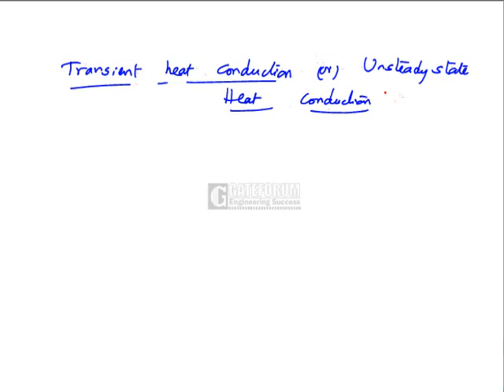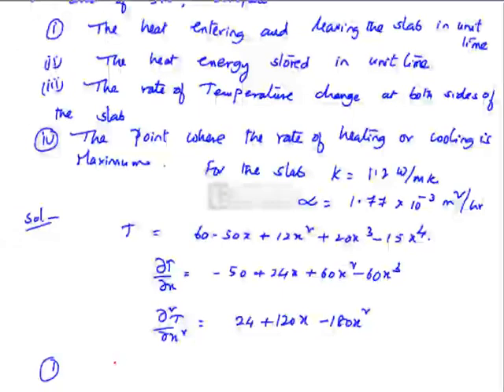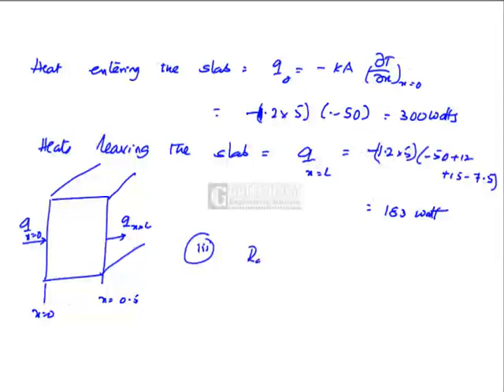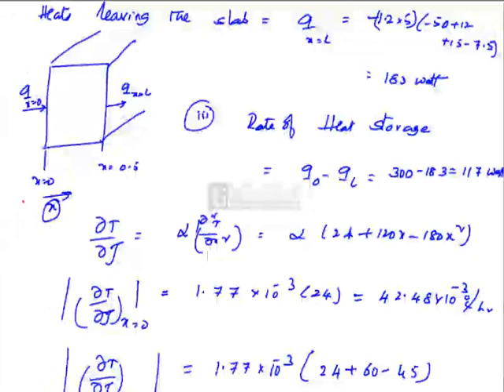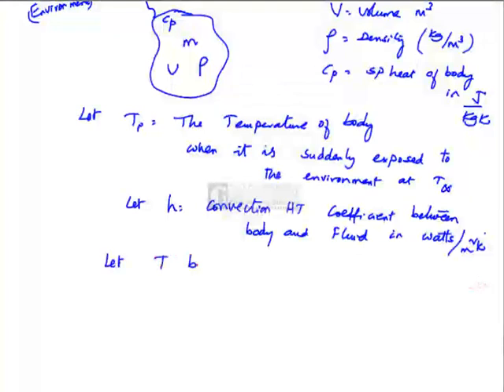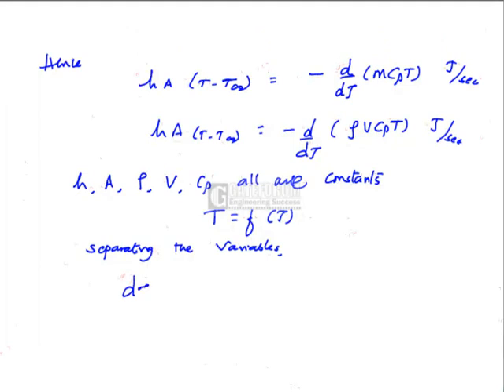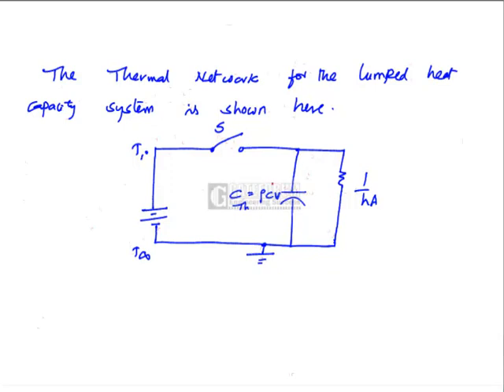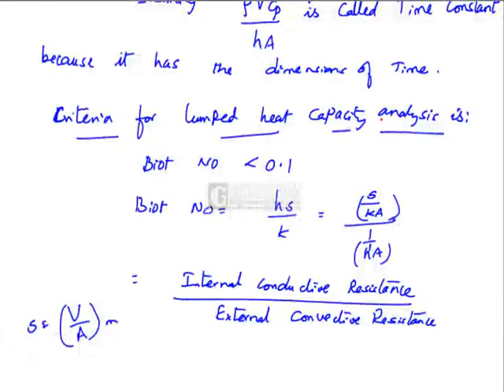Heat transfer(Transient Heat Conduction) vedio-10